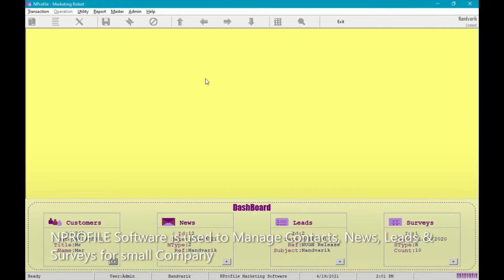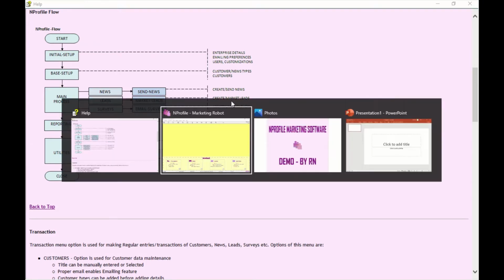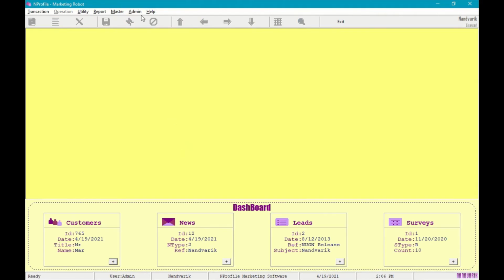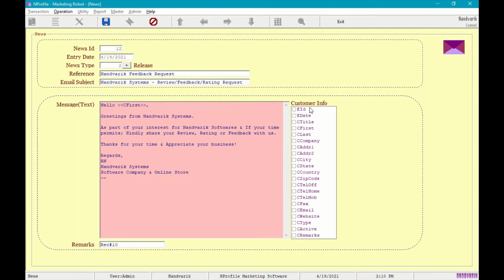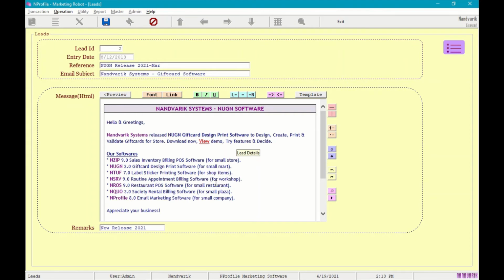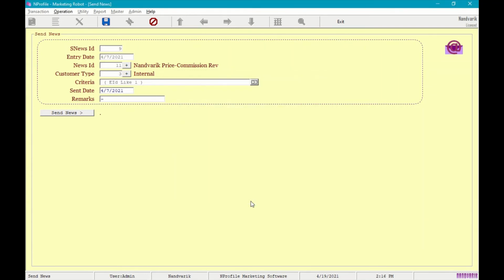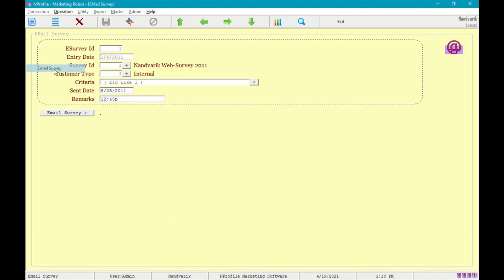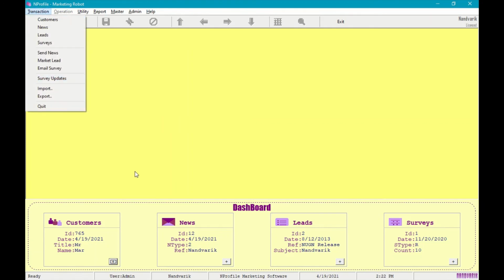Demo - NProfile Email Marketing Software (Nandvarik)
Demo of NPROFILE Contacts Email Marketing Robot business Software by Nandvarik systems.